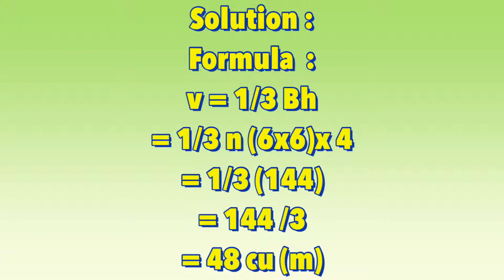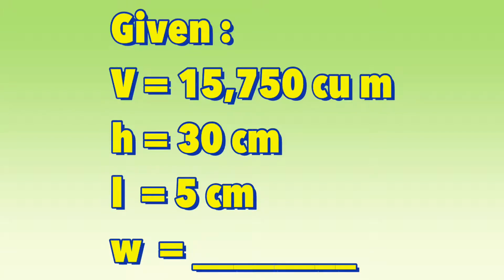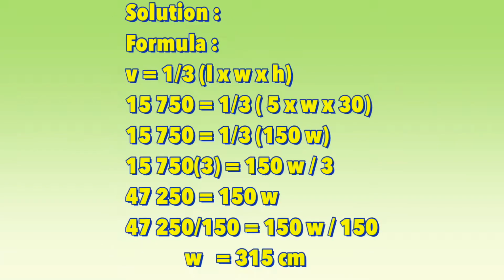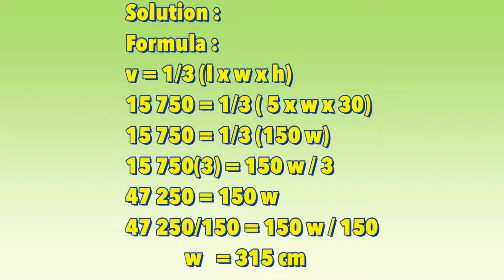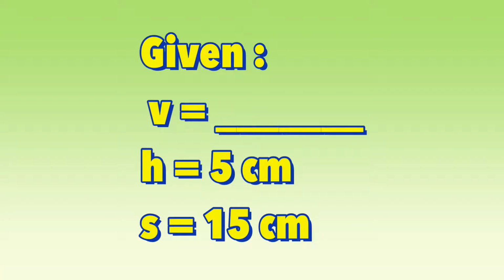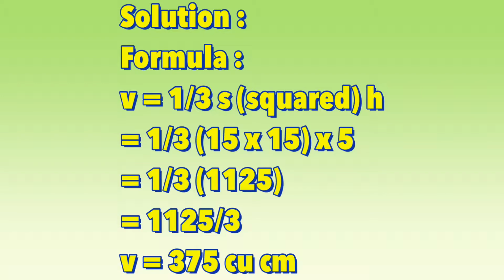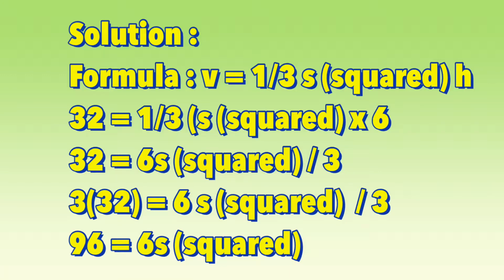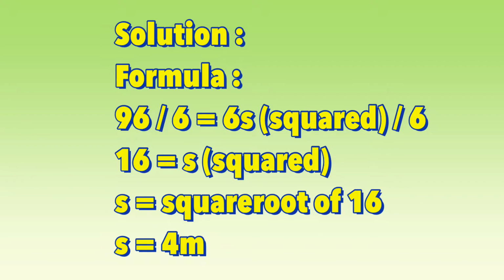FIND THE VOLUME OF A PYRAMID (ELEMENTARY) | Teacher AL